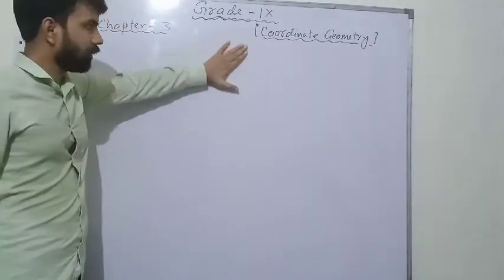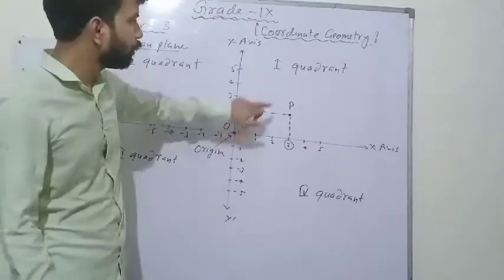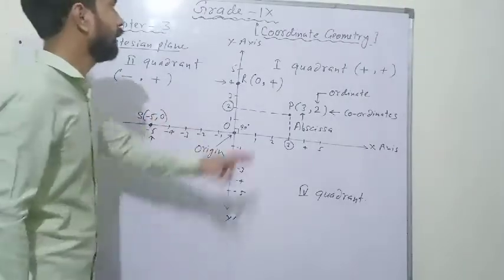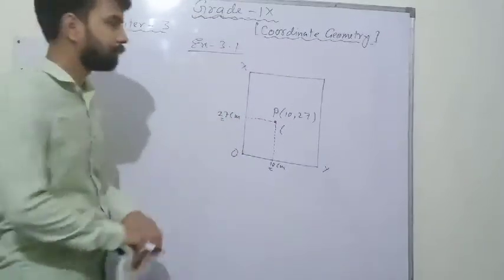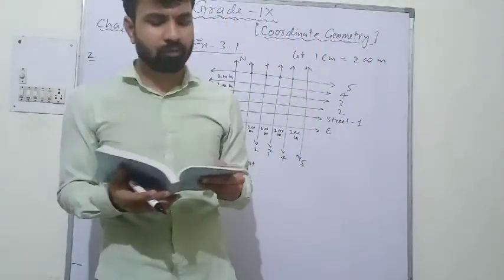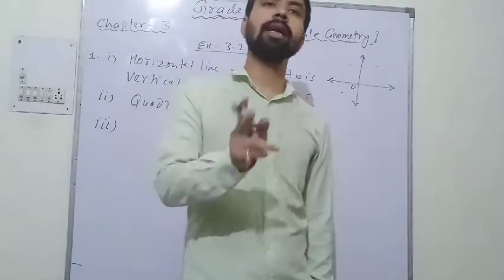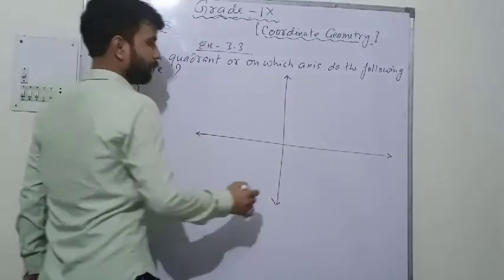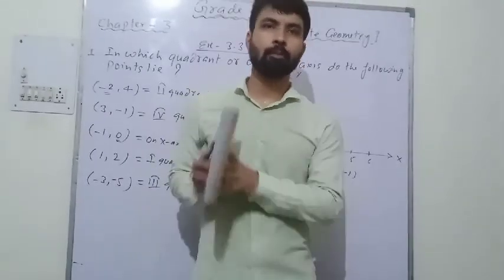Grade-IX Mathematics Chapter-3 by JS Sarang